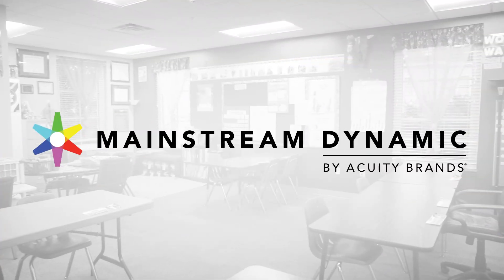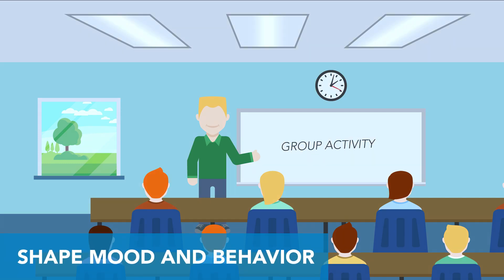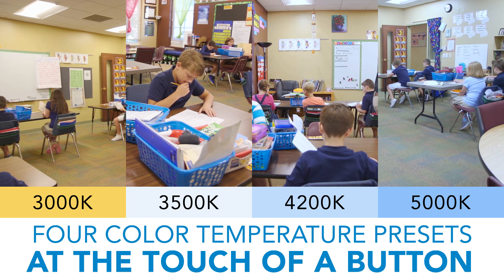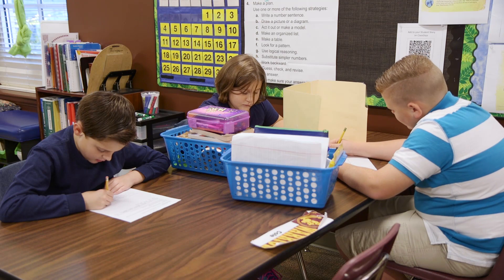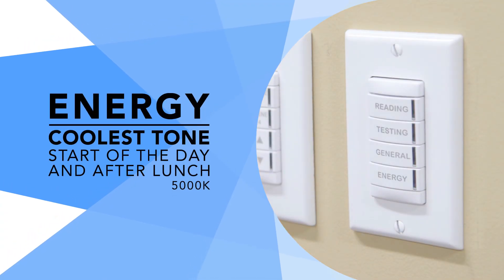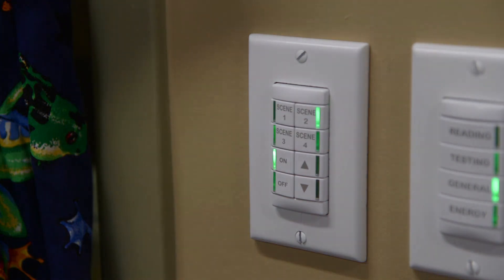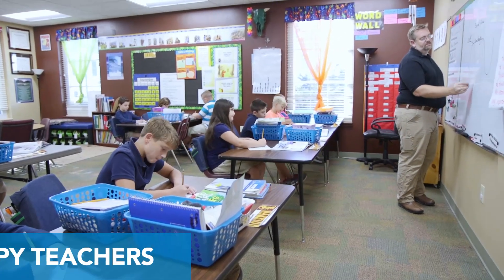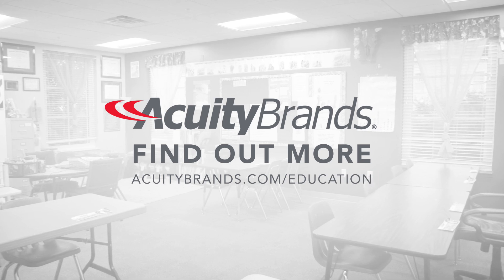Using Acuity Brands Tunable White Lighting to Create a Positive Learning Environment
Learn about how Tunable White Lighting can be used to improve classroom learning and shape behavior in the classroom based on the task at hand. Tunable White Lighting is the next step in creating a productive learning environment for our kids. The classroom lights have the ability to change color temperate based on the activity to be performed. As classroom learning becomes smarter, our school light fixtures need to become smarter as well. To learn more about our education lighting options, visit us